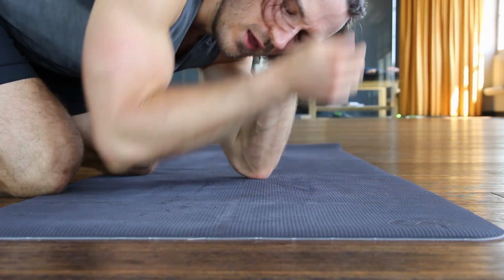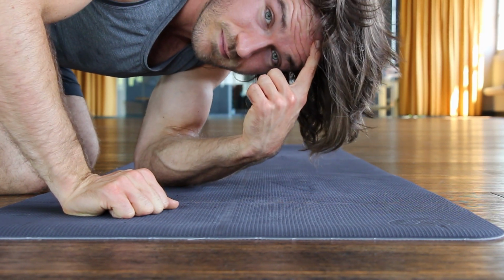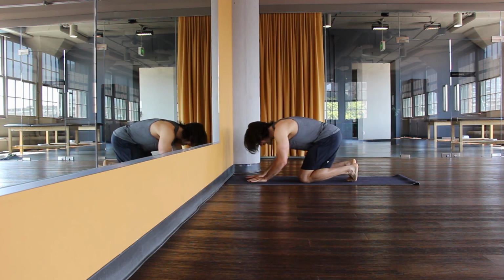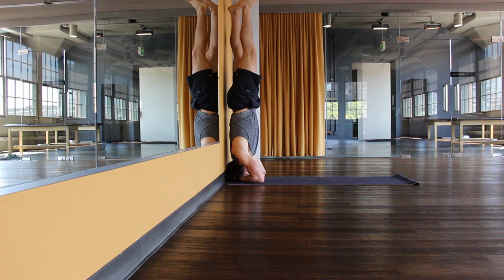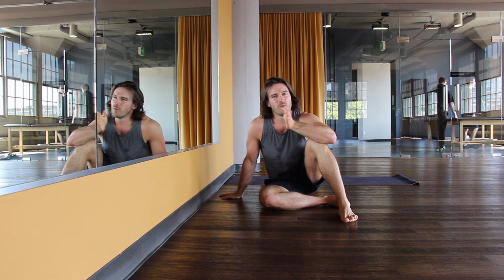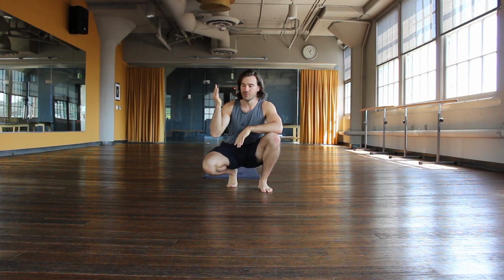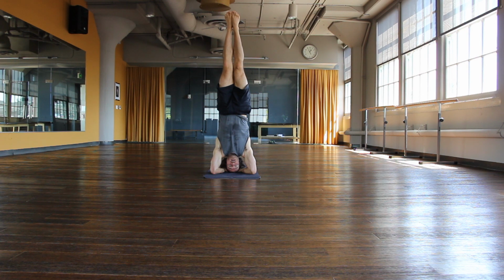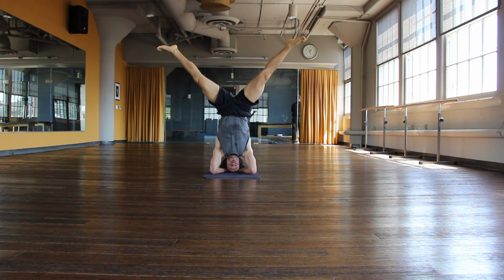How to Do a Headstand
How to do a headstand with Celebrity Trainer Johnny Pearman at Studiomix in San Franicsco, CA.

Pearman Fitness at Studiomix in San Francisco, California.